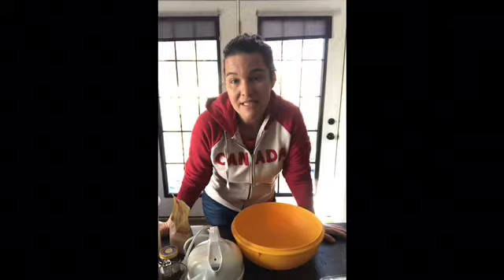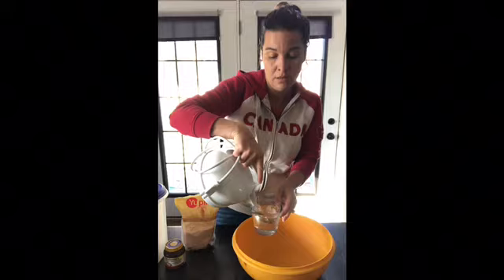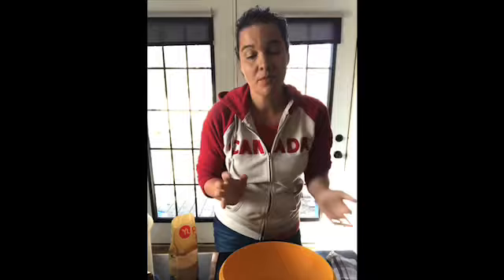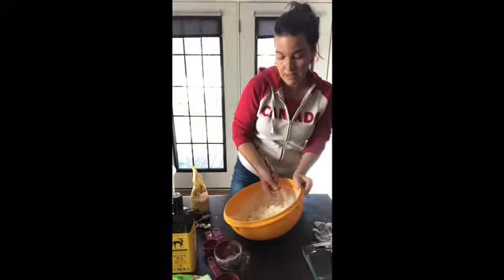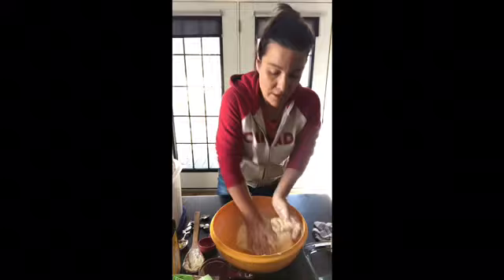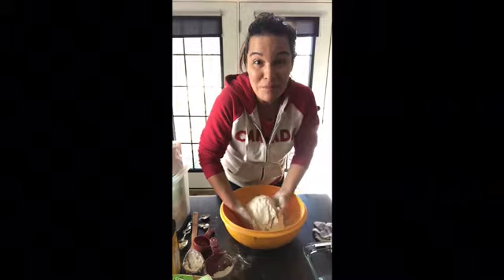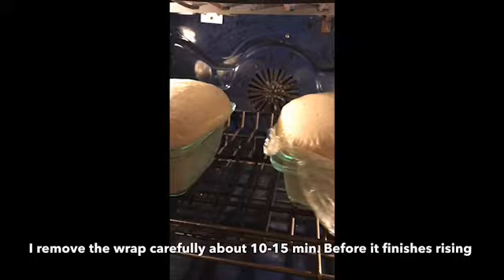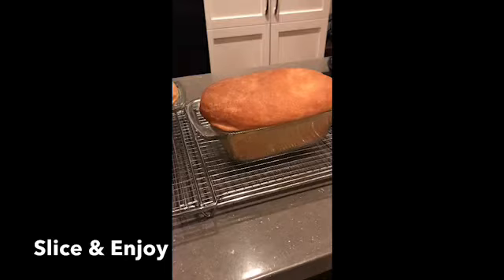Easy Homemade Bread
I’m here to walk you through the simple steps it takes to make delicious homemade bread. You likely have all these ingredients right in your home now.
Making bread is really pretty easy but, it does require a bit of time, mostly time for the dough to rise while you do other things.
I will have this recipe up on the blog real soon.